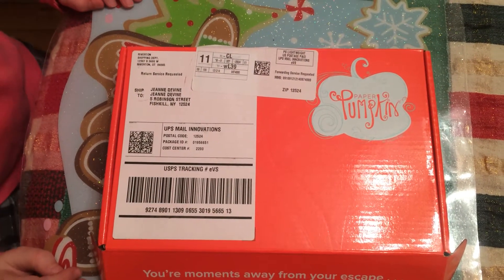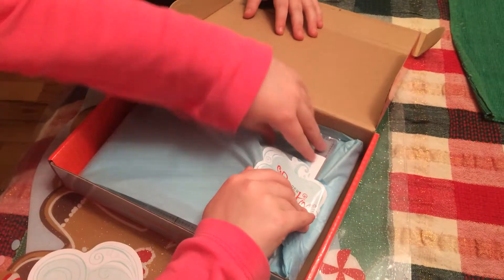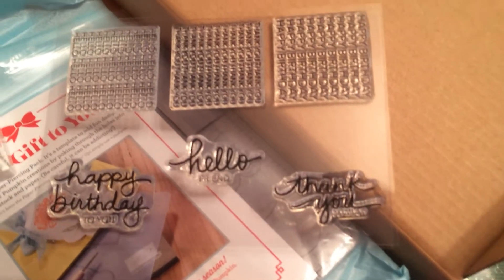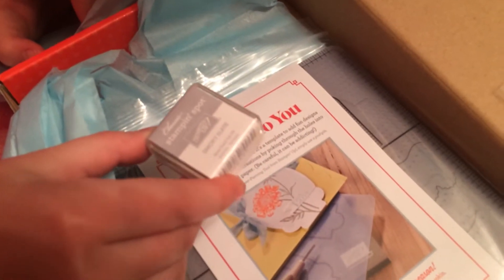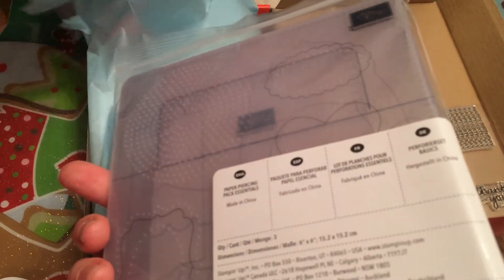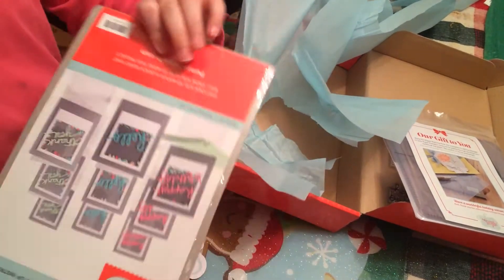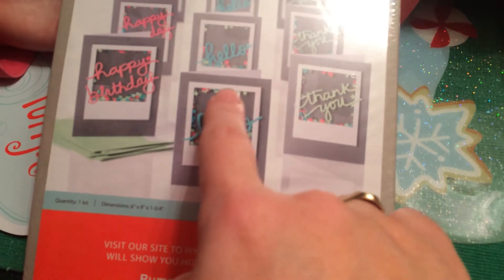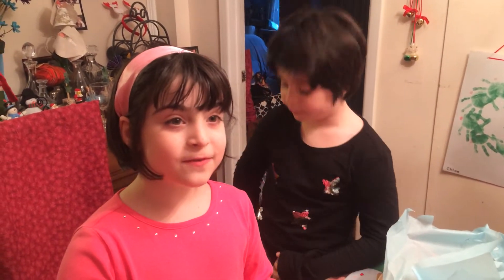December 2014 Paper Pumpkin Reveal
See what's in the December 2014 paper pumpkin kit from Stampin Up!